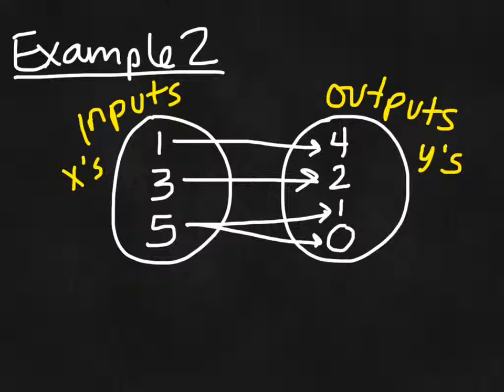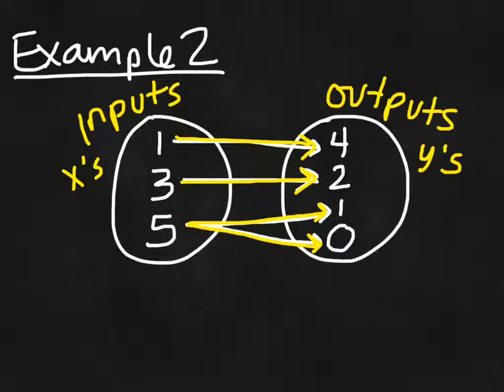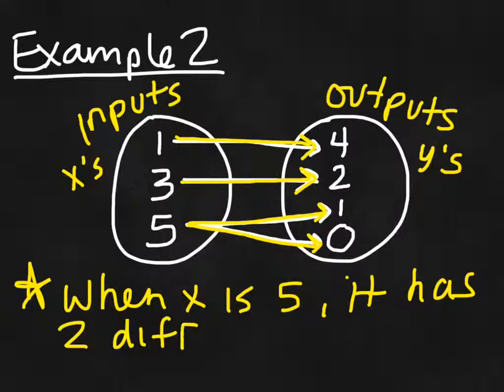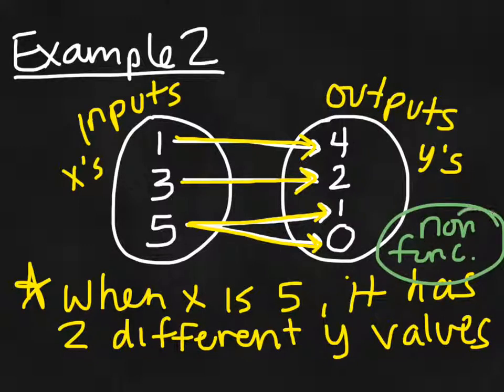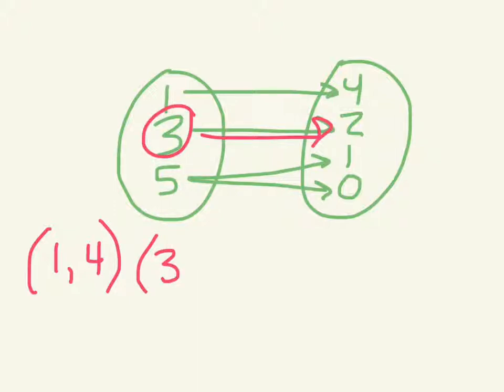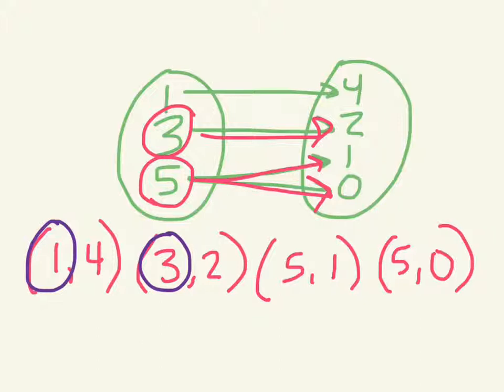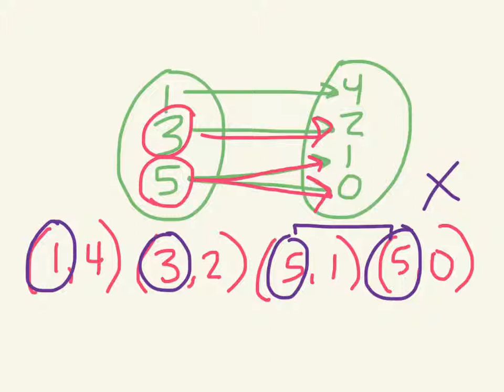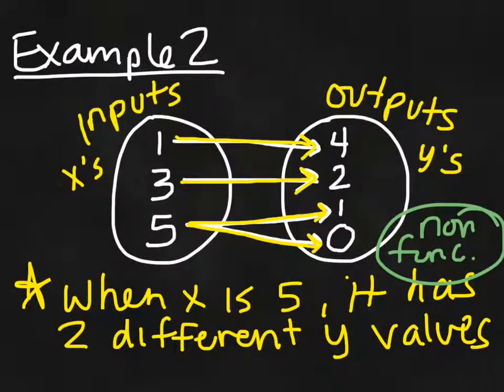Mapping functions ex2